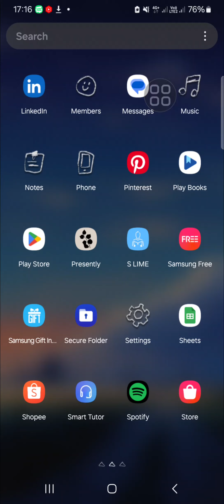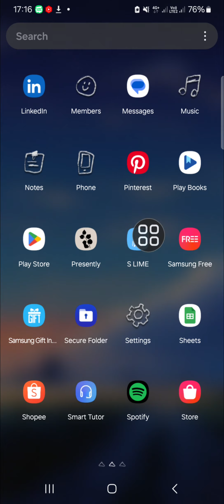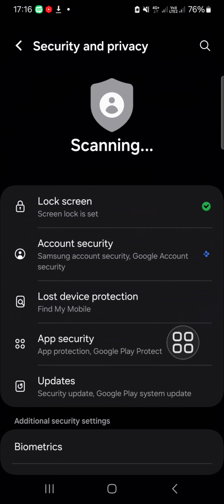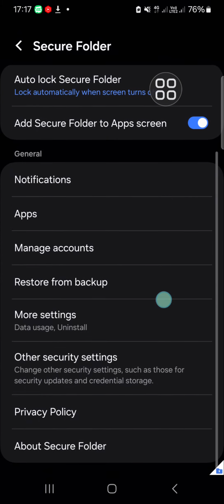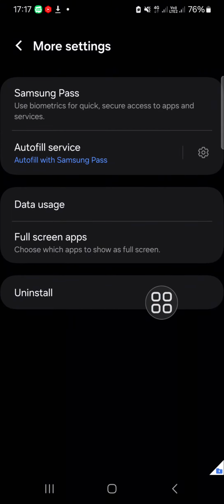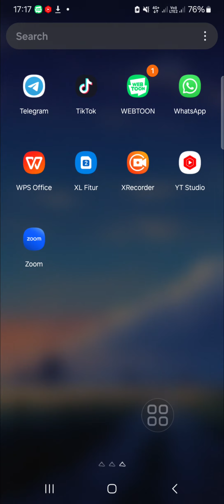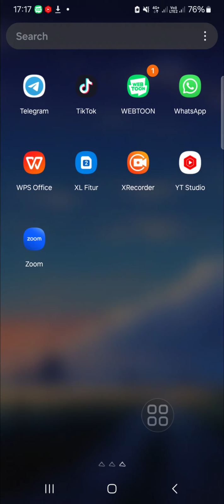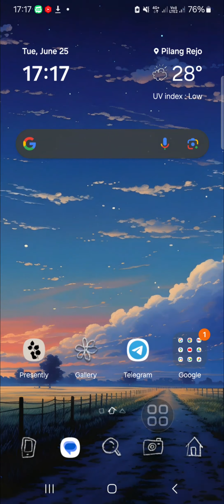How to Uninstall Secure Folder in Samsung Galaxy Phone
In this video, we guide you through the step-by-step process of uninstalling the Secure Folder from your Samsung Galaxy phone. Secure Folder is a great tool for keeping your personal data secure, but if you no longer need it, removing it is quick and easy. Follow along with our tutorial to learn how.